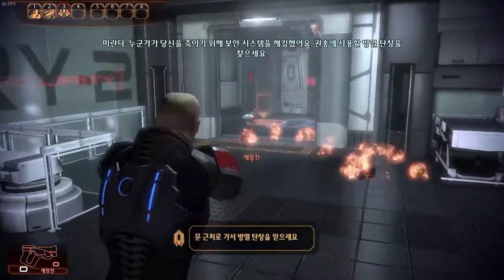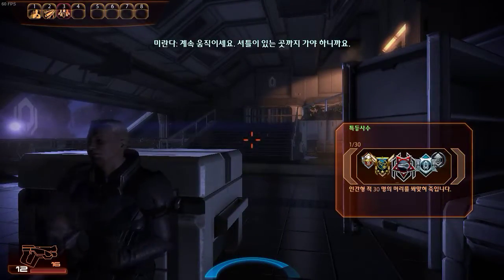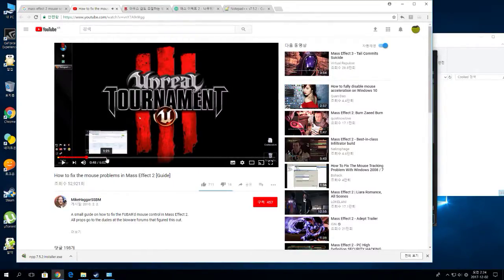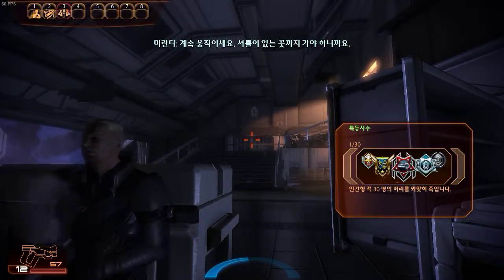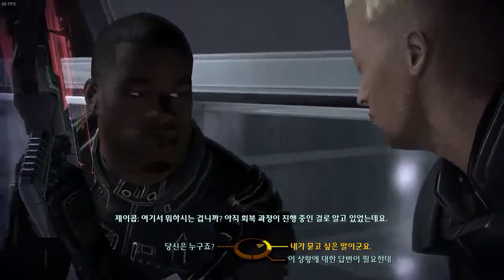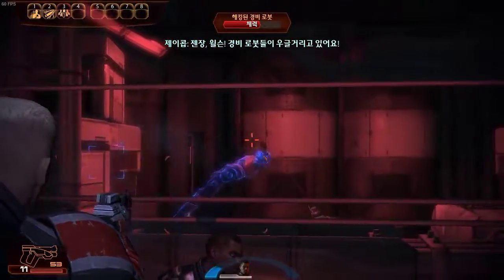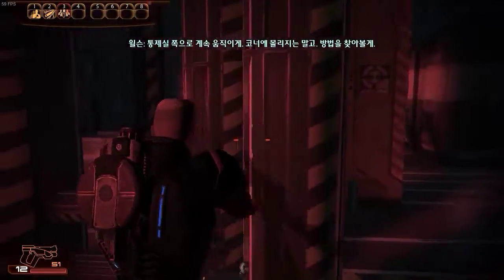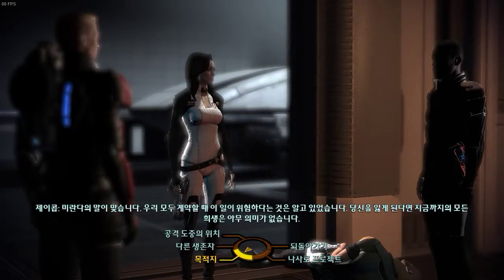매스이펙트2 플레이 영상 2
GPU: GeForce GTX 1060 3GB
CPU: Intel(R) Core(TM) i5-6500 CPU @ 3.20GHz
메모리: 16 GB RAM (15.96 GB RAM 사용 가능)
현재 해상도: 1920 x 1080, 60Hz
운영 체제: Microsoft Windows 10 Pro